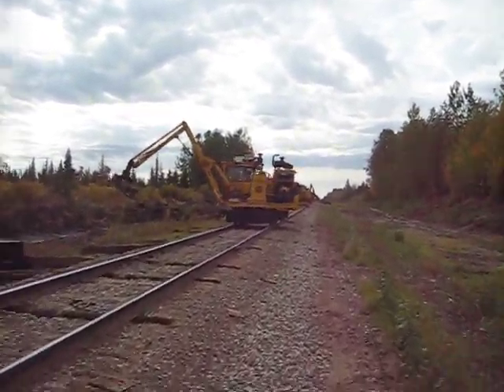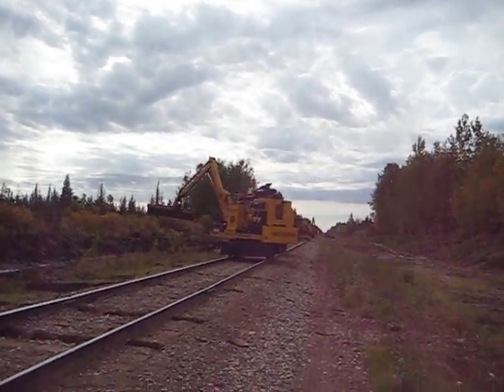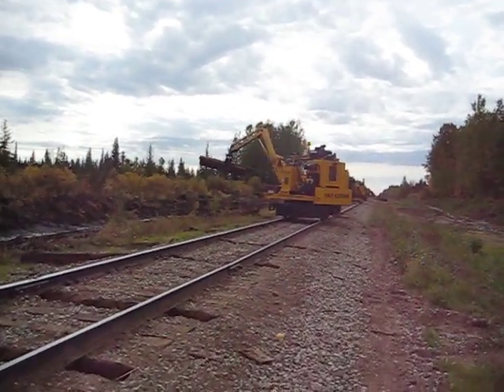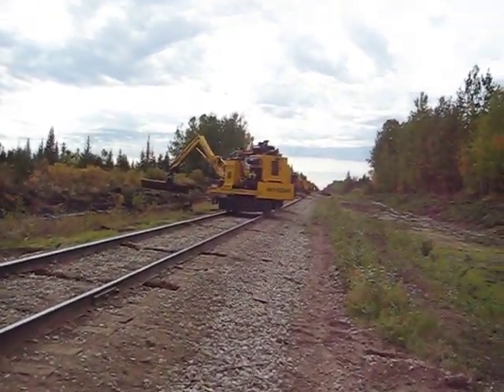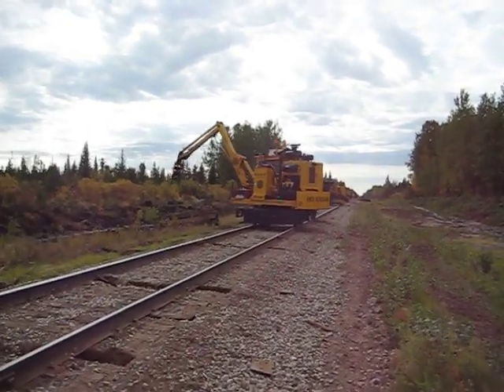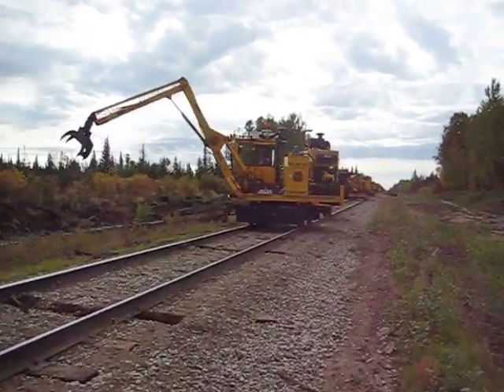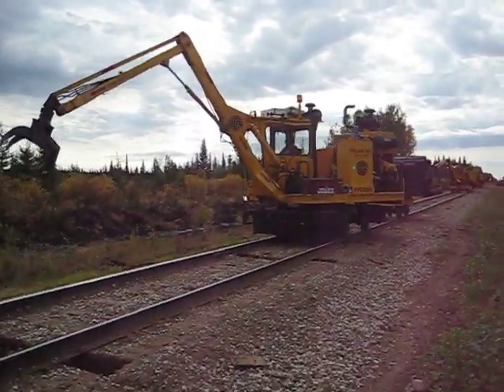2008 A & B Tie Gang Part 2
A Tie Gang in action in northern Alberta. The men on this gang are involved in the removal of decrepited railway ties and their replacement. This gang consists of about a dozen machines and roughly 30 men